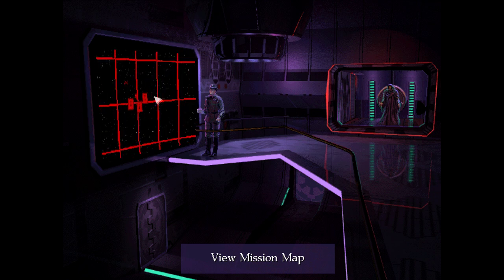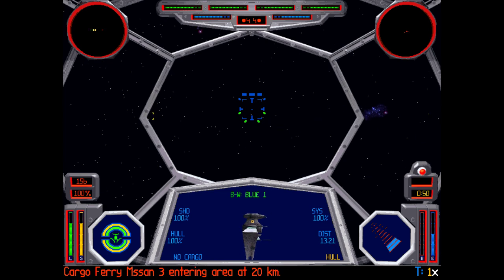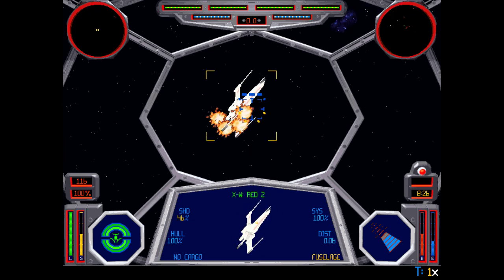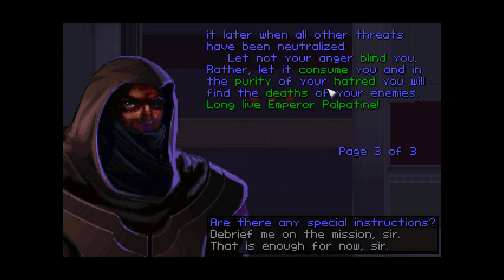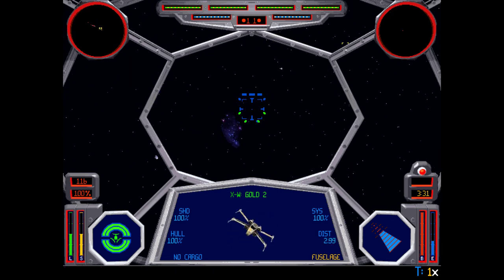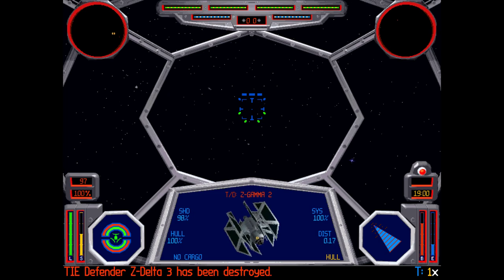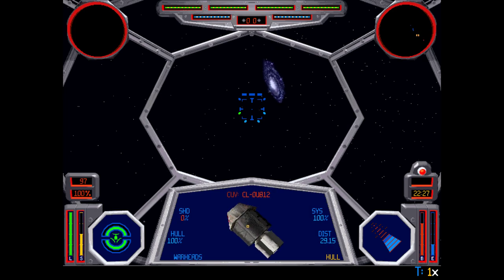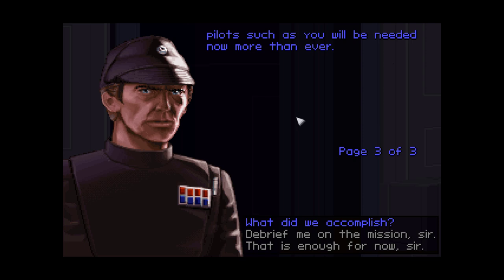Let's Play TIE Fighter: Transfer Prototypes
This is the sixth mission of the ninth battle of TIE Fighter, Secure TIE Defender Technology.  The pirates have been driven off, but the corvette convoy remains disabled.  Nu Squadron has commandeered some cargo ferries to rescue us, but a Rebel strike force has arrived.  We must buy time for the transfer of the prototype TIE Defenders to the cargo ferries.

Timestamps:
0:00 - Intro and Map Briefing
1:23 - Officer Briefing
2:53 - Secret Order Briefing
3:59 - Mission Start
5:32 - Engagement
5:47 - Intercept
6:48 - To the Rescue!
9:40 - Dogfight
12:31 - Distress Signal
12:55 - To the Rescue!
14:04 - Dogfight
15:19 - Intercept
17:23 - Debriefing
18:07 - Secret Order Debriefing
19:27 - Second Attempt
20:37 - Engagement
20:51 - Intercept
22:50 - Dogfight
24:44 -Intercept
25:50 - Dogfight
33:38 - Target Check
34:06 - Dogfight
37:58 - More Visitors
38:12 - Dogfight
41:27 - Goal List
41:37 - Cutscene
42:52 - Debriefing
43:56 - Secret Order Debriefing